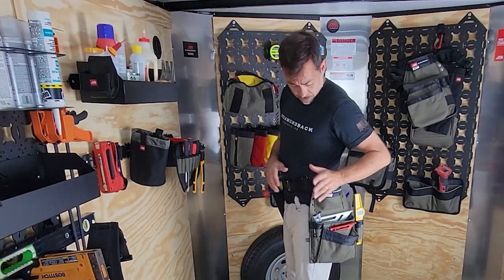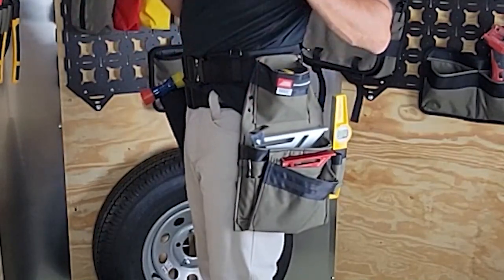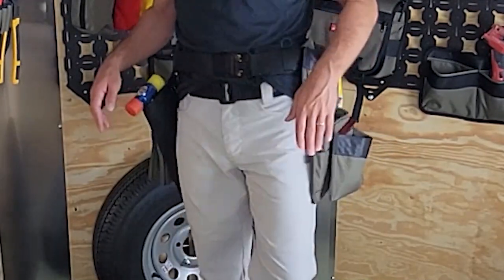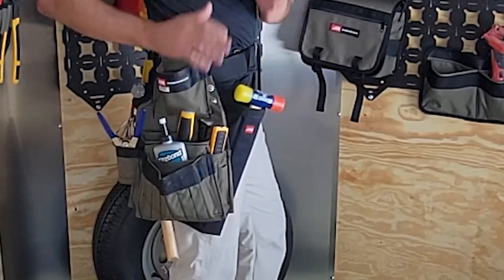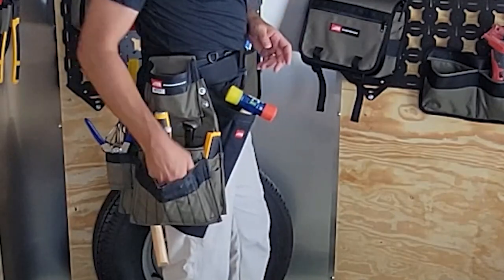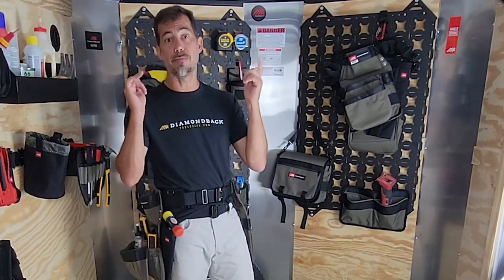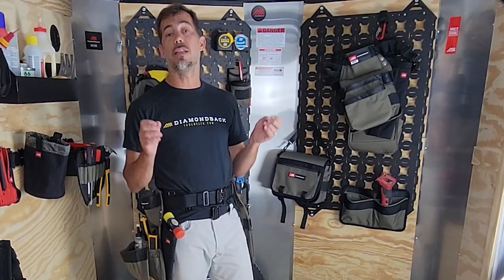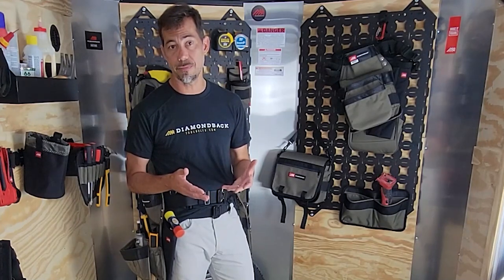Artisan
One of Diamondback's most popular toolbelt systems is the Artisan. The Artisan consists of a (non-dominant side) Eagle pouch, (dominant side) Miter pouch, Hammer Holster and 4" signature belt. Check out the features of this setup to see if it's right for you. (All Diamondback systems are available for left and right-hand configuration.)

0:16 Parts of the Artisan
0:40 Eagle features
1:06 Hammer Holster
1:16 Miter features
2:18 Best Uses for the Artisan